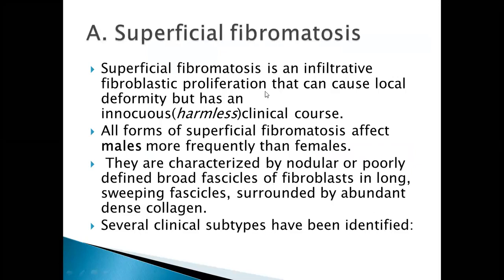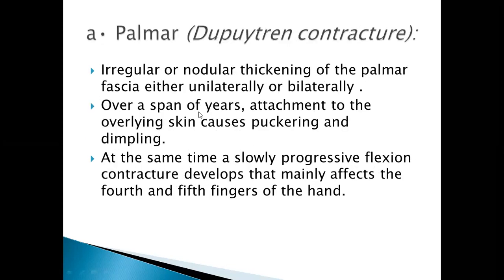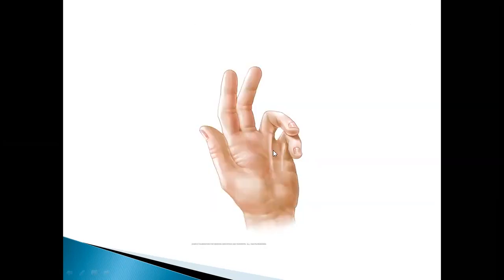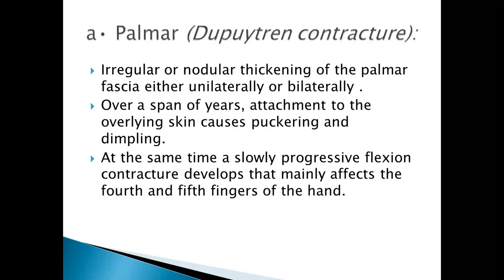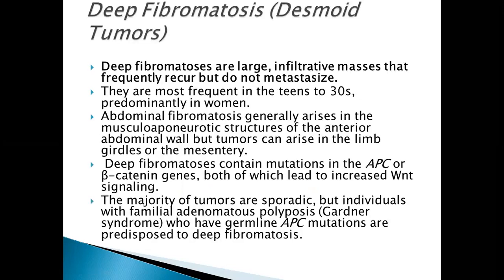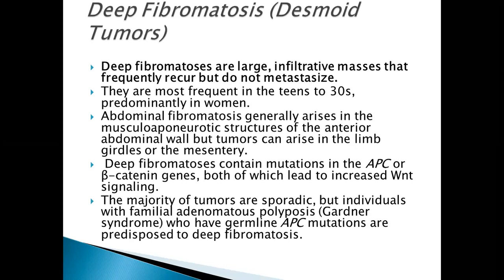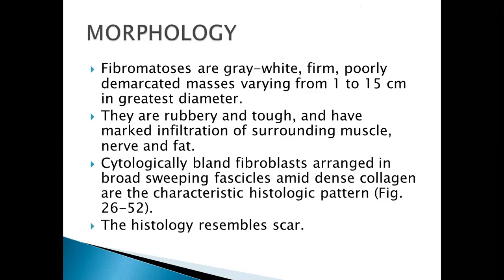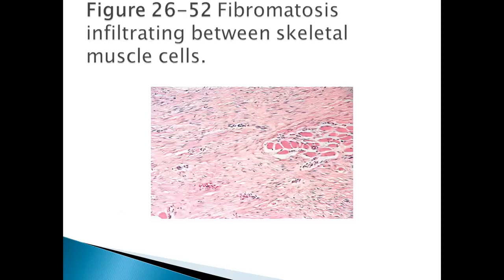Fibromatoses Robbins & Cotran Pathologic Basis of Disease - 10th Edition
Robbins & Cotran Pathologic Basis of Disease - 10th Edition